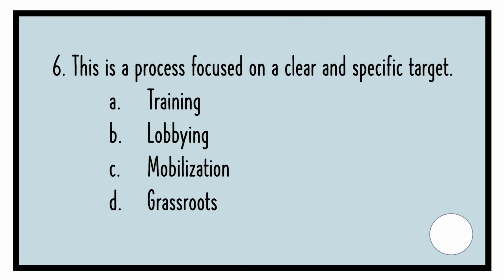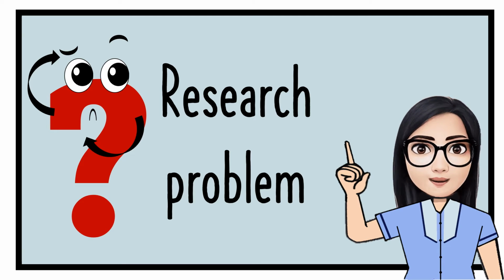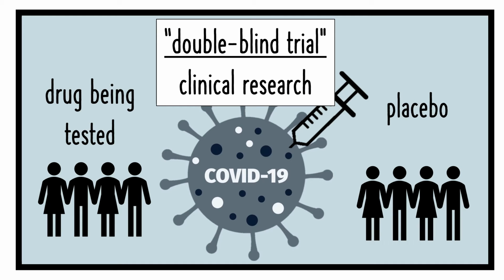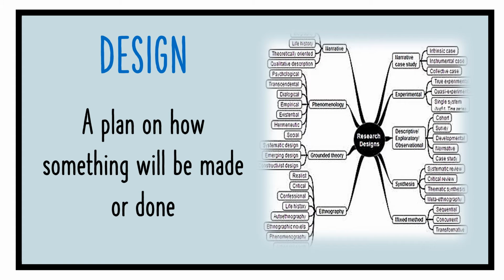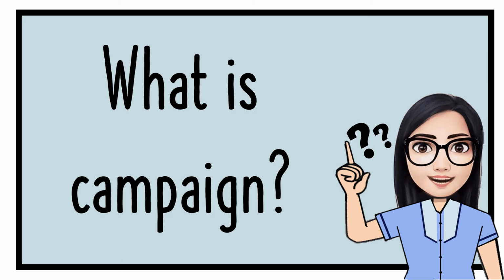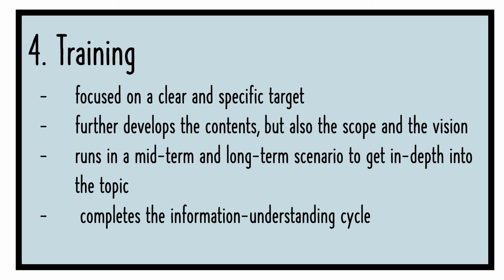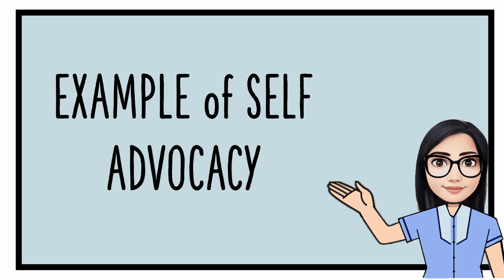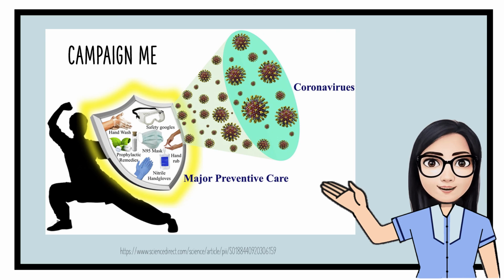English 10 Quarter 2 Module 1: Language of Research, Campaigns and Advocacies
This video lesson is intended to my learners in English 10 to help them in understanding the lesson in Quarter 2 Module 1: Language of Research, Campaigns and Advocacies  provided by DepEd.